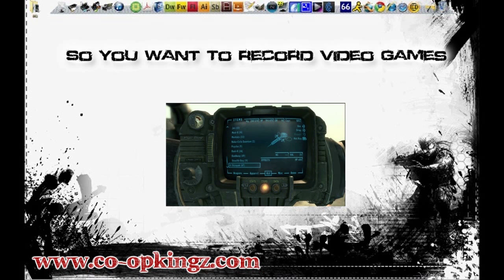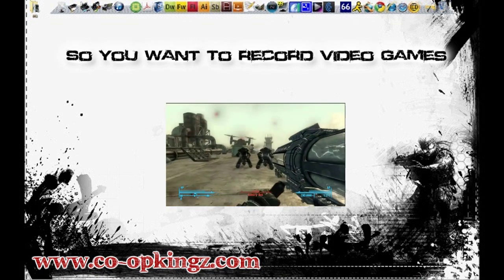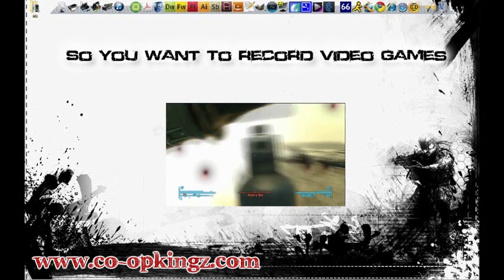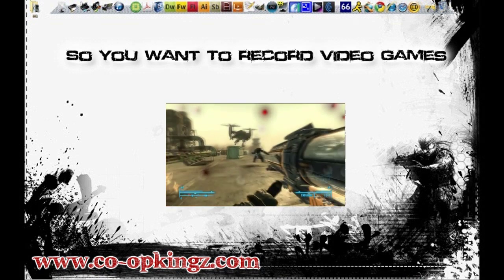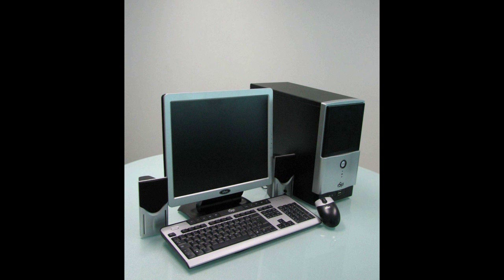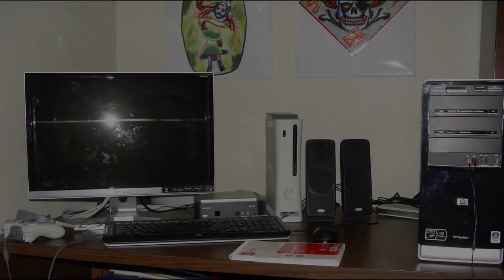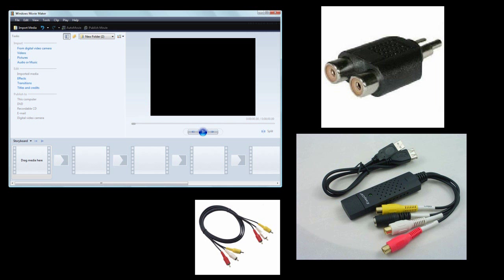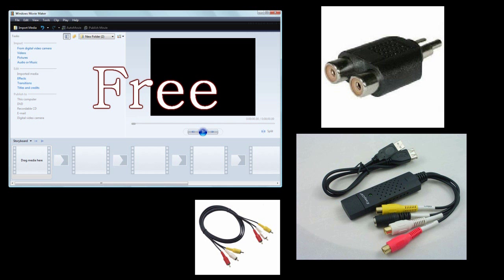'So You Want to Record Video Games' Guide/Tutorial (Part 1 of 3)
So You Want to Record Video Games Guide/Tutorial

Made by: xI R3b3L iNk Ix

Four Part Series: Covering general concepts, Low Budget packages, SD recording devices, HD recording devices, Video Editors, and General advice for recording for walkthroughs and montages.

Please keep in mind that this is a general advice and tutorial video.  I am well aware of other devices and techniques for recording video games. This video is intended for those people who frequently ask me to record video gameplay and want to be pointed in a general direction on how to get started.

(if any links above don't work please report them to me so that I can update the description page, thx)